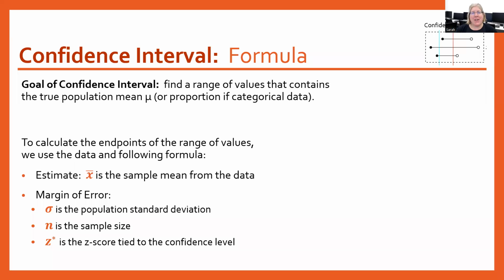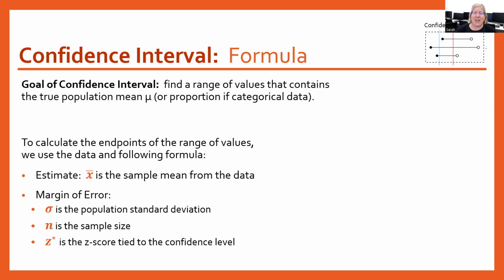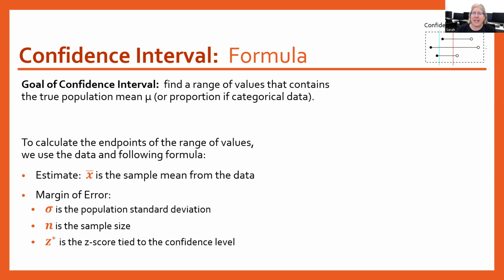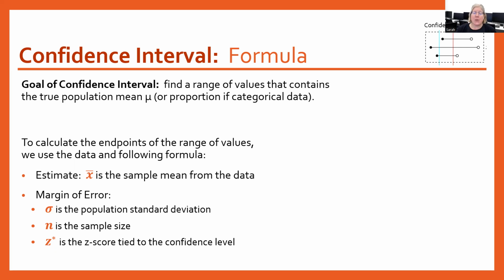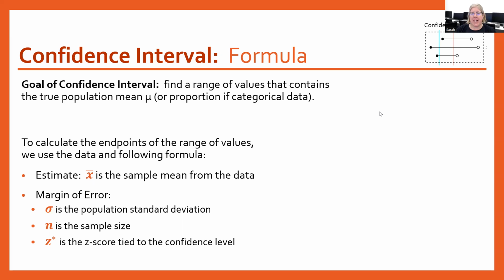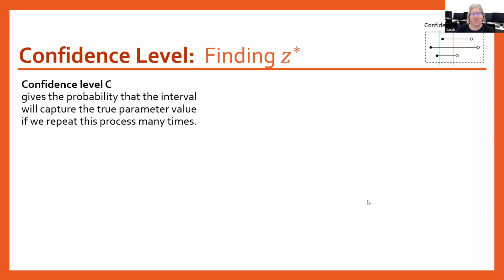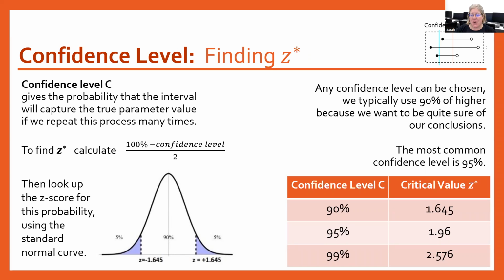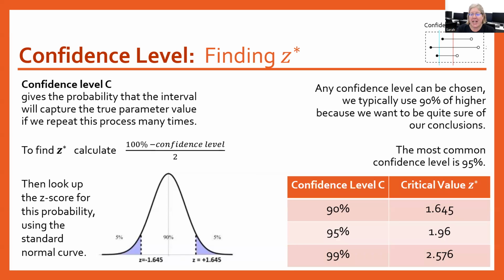Math113 Video 16D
formula for a one mean z-interval and confidence level